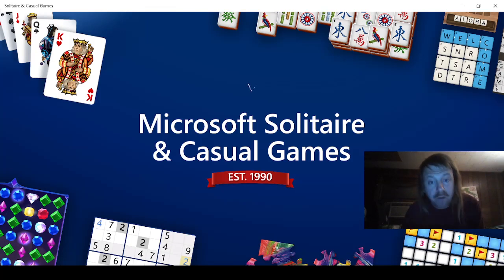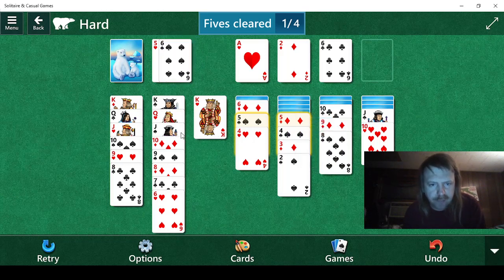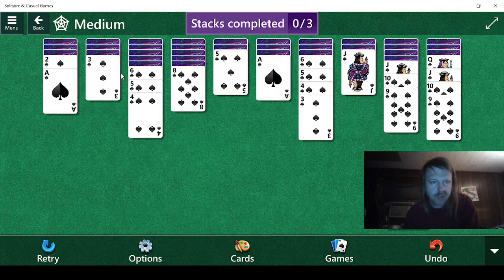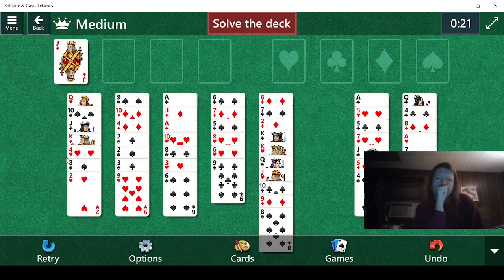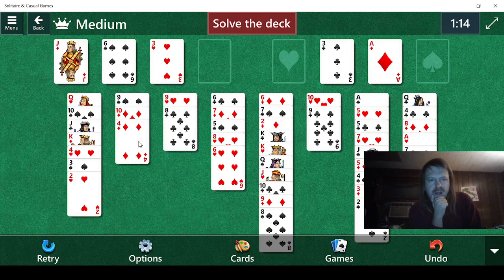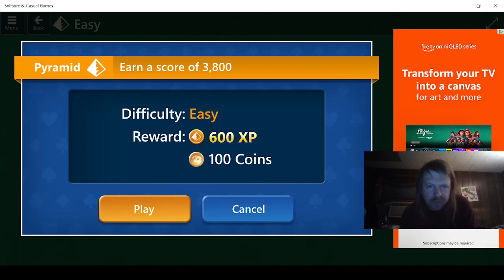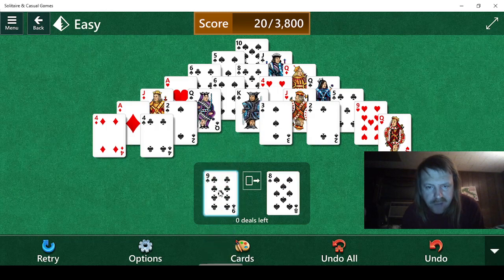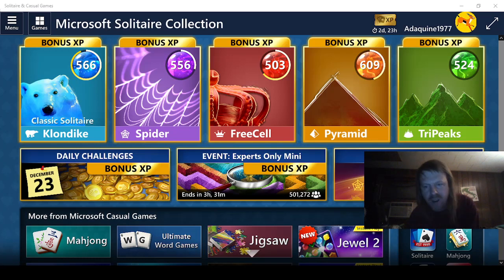Playing Microsoft Solitaire Collection part 1091!!!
Daily Challenges for December 23, 2022!!!